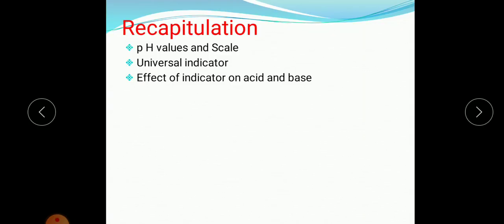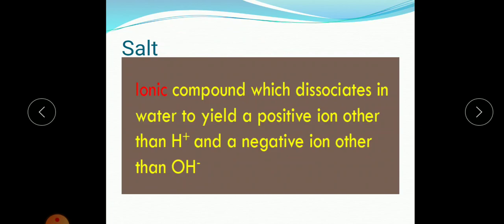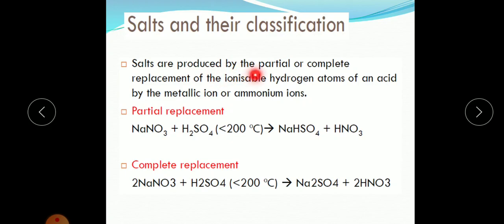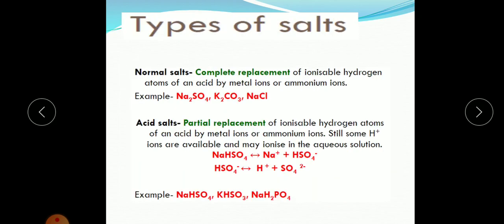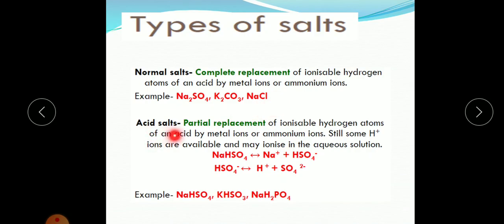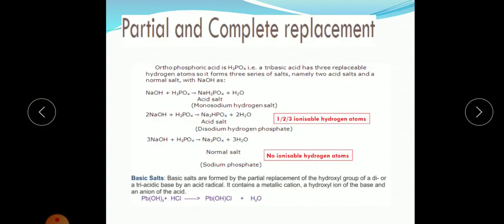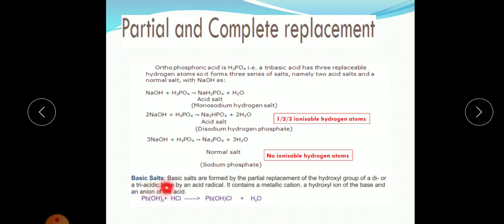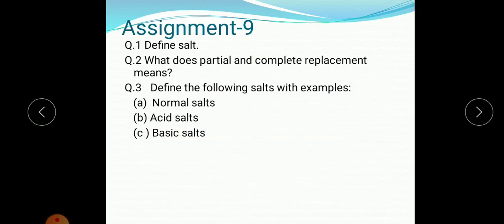Salt and it's types